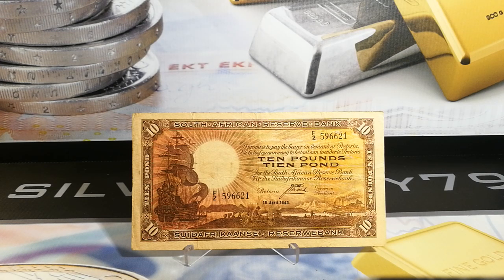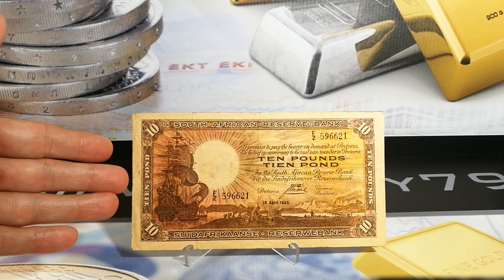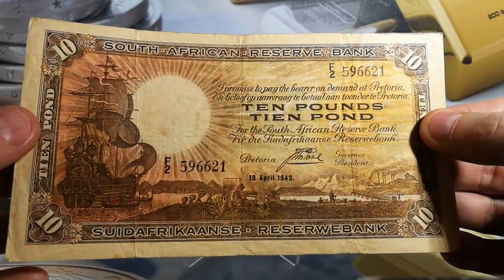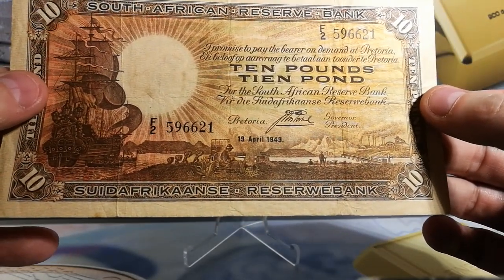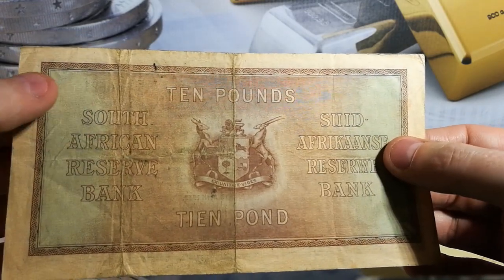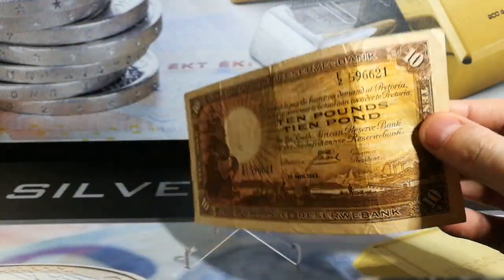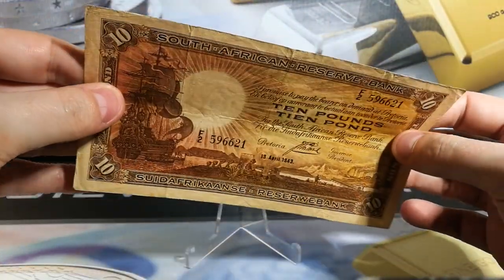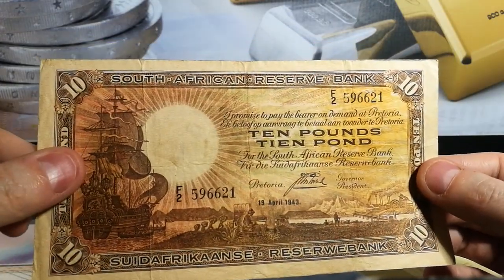-- 1943 Union of South Africa £10 Brown Ship design Banknote --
Hello and Welcome to this video on the 1943 £10 banknote.

The first banknotes in South Africa were first printed in 1921 and featured the design you see on this note with the except of English and Dutch.

In the late 1920's Dutch was replaced with Afrikaans.

With all of the higher value banknotes they are larger than the £1 and 10 shilling. The £5 and up were the same size. This banknote could get you $40 American dollars at the time. The Bretton woods system was in place during the 1940's and the British pound and US dollar were pegged at $4.03 to a pound.

As all colonial currency was at par with sterling this banknote could get you $40 in US currency.

This £10 banknote was only printed in one year which was 1943 and consisted only of the F1 & F2 series.

The South African Pound was pegged at 1:1 to the GBP.

See you with something new or old on the next video.

Cheers

Silverlimey79